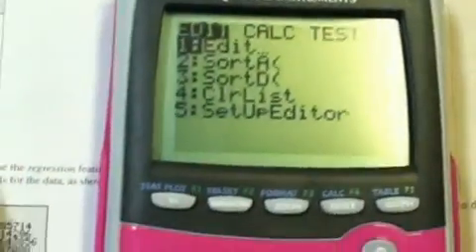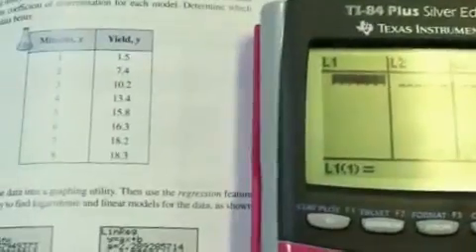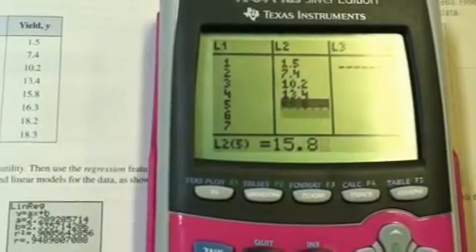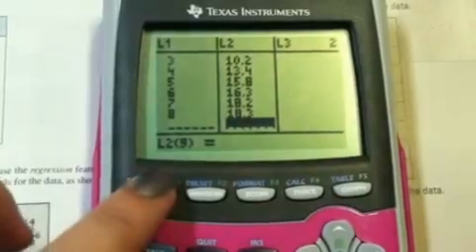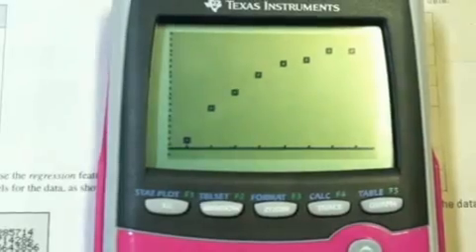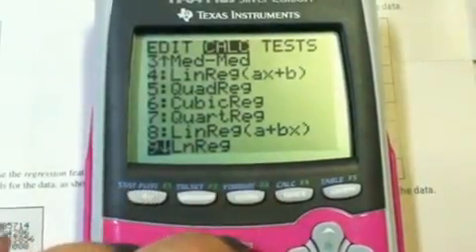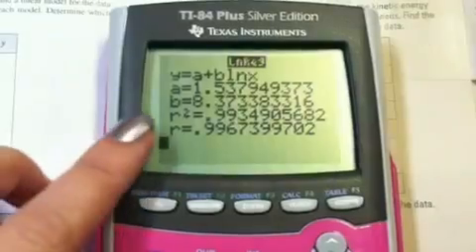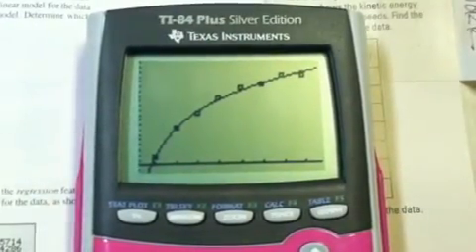110711 PreCalculus 3.6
Fitting log function to data